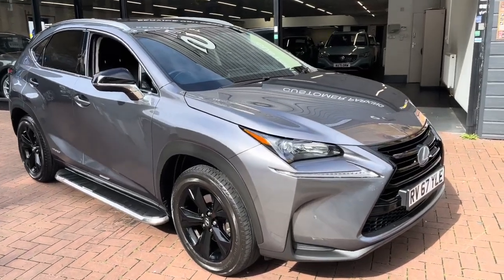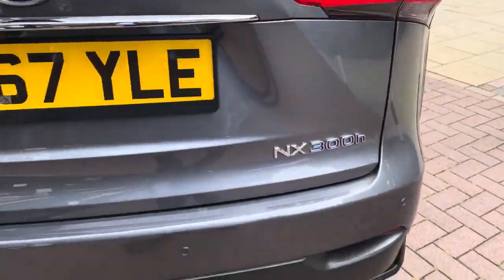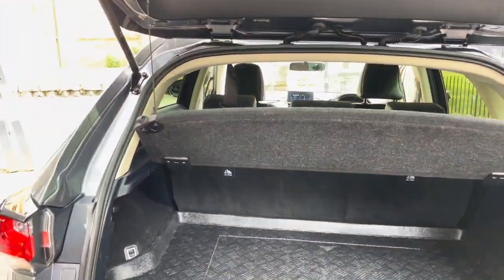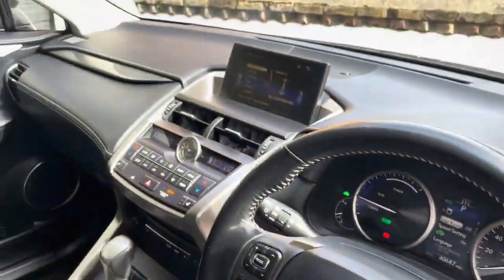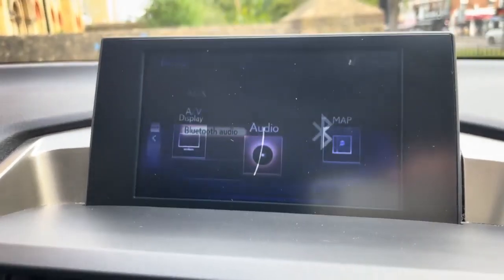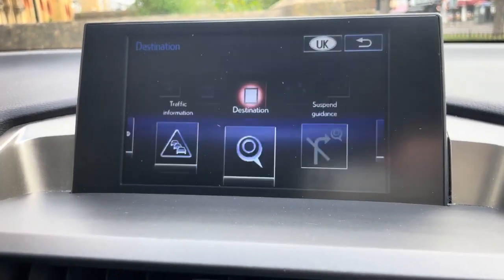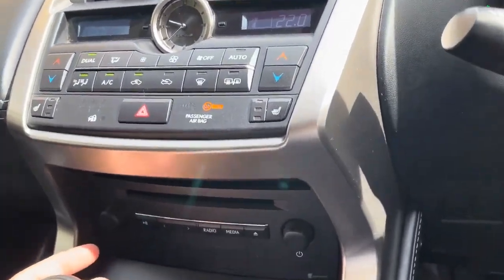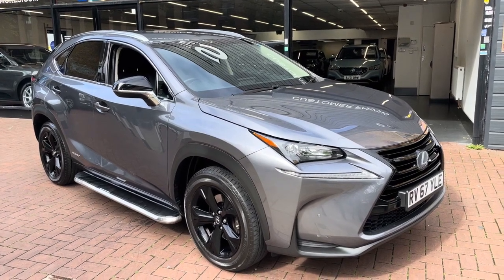LEXUS NX2 5 300H SPORT